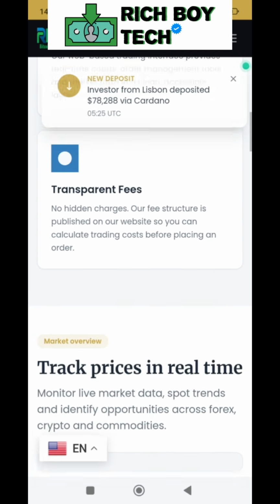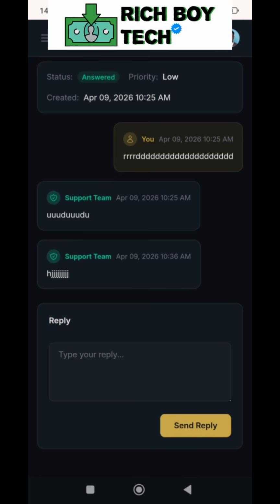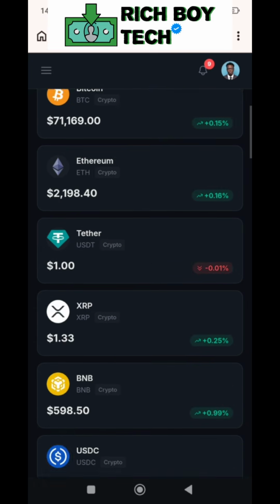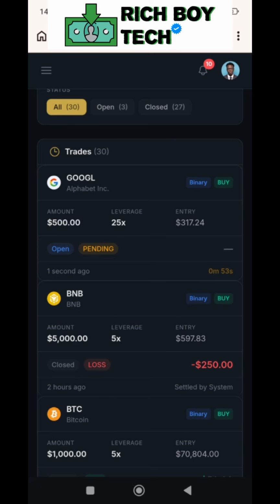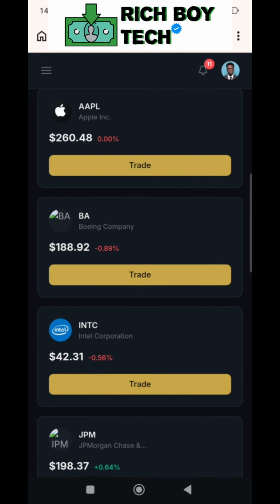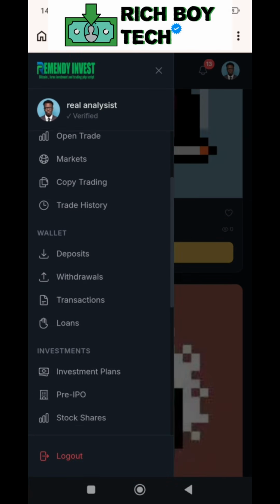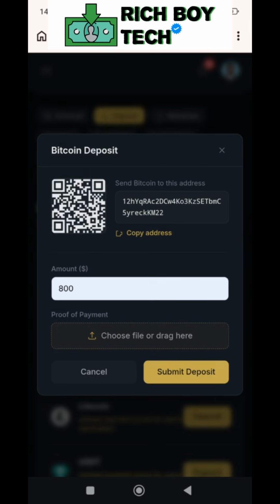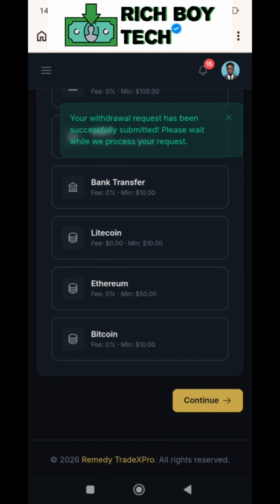New All-in-One Investment Website, Wallet Connect, Copy Trading, NFT Market & Stock Trading Platform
Discover this latest all-in-one investment website that combines powerful financial tools in one platform. In this video, I walk you through a modern investment platform that includes wallet connect integration, FChain converter, stock trading, crypto trading, NFT marketplace, loan services, copy trading, referral program, and online education courses.

This platform is designed for users who want to manage cryptocurrency investments, stock trading, and digital assets in one place. You will also see how the referral system, automated copy trading, and NFT market work, making it easier for beginners and experienced investors to explore new opportunities.

If you are interested in online investing, crypto trading platforms, passive income opportunities, digital asset management, and modern fintech websites, this video will give you a full overview of the features and tools available on this platform.

Watch till the end to understand how the wallet connect feature, trading system, investment tools, and financial services work together in one powerful investment ecosystem.